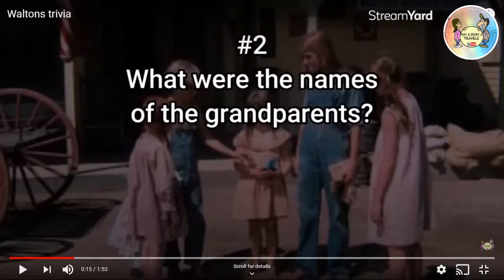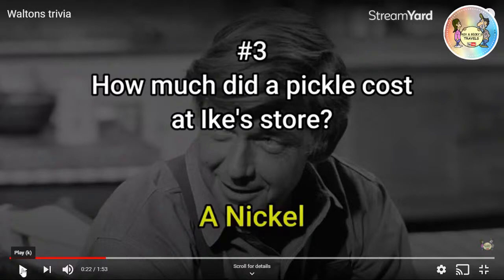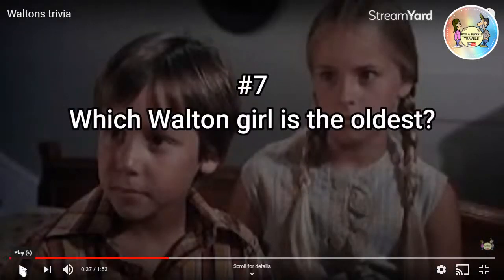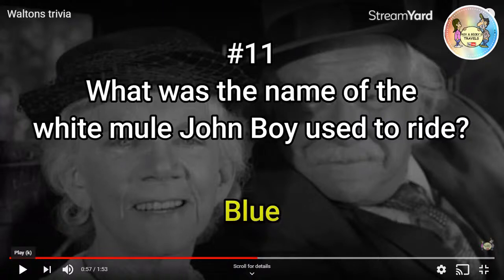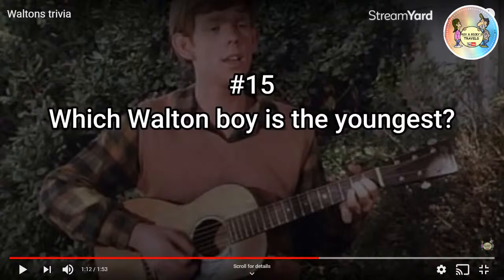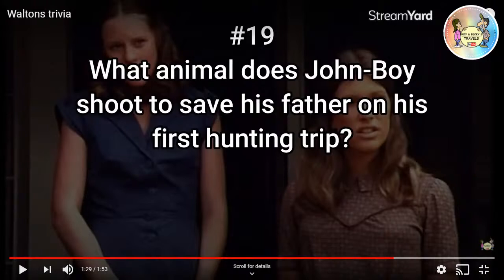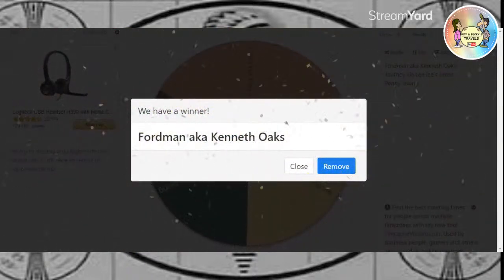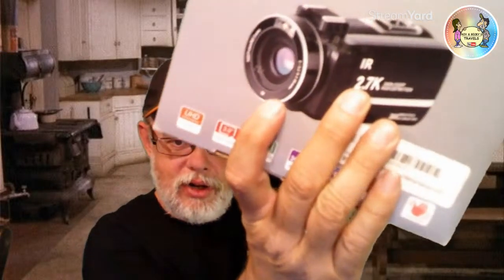The Walton's trivia Night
20 questions about the show The Walton's.